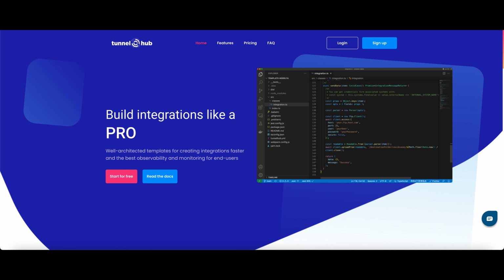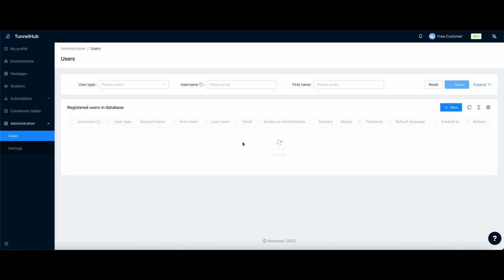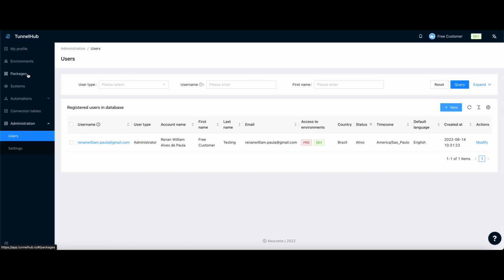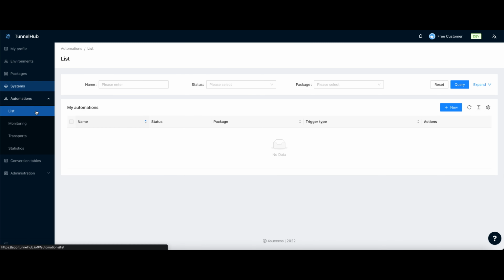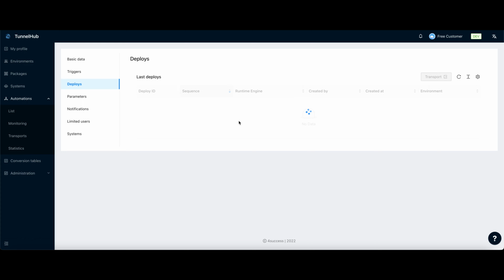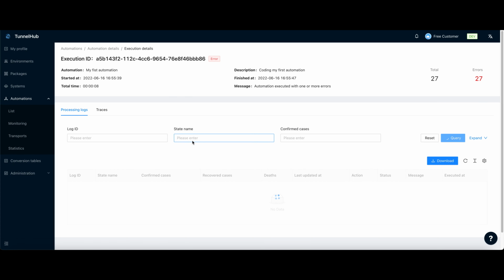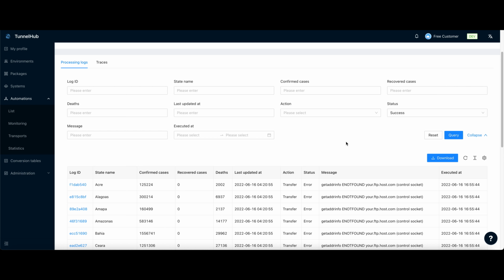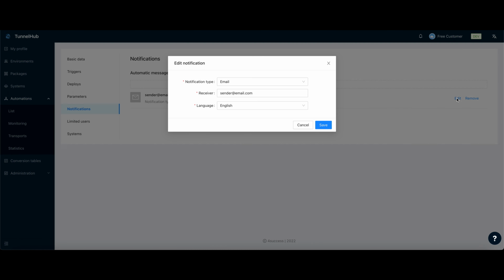TunnelHub Overview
Overview of TunnelHub.io Platform